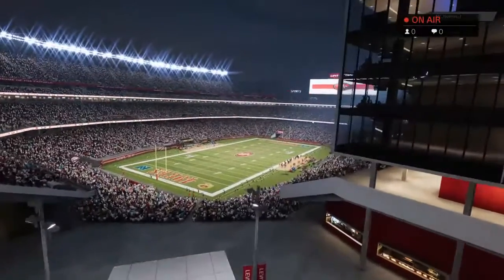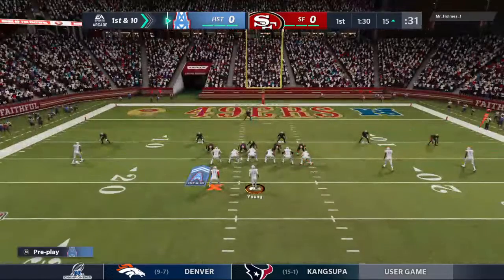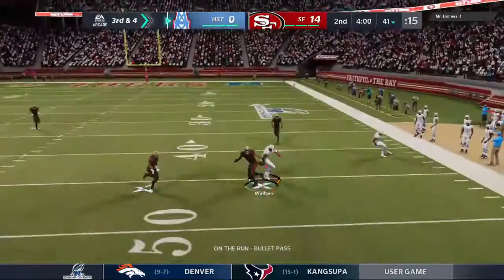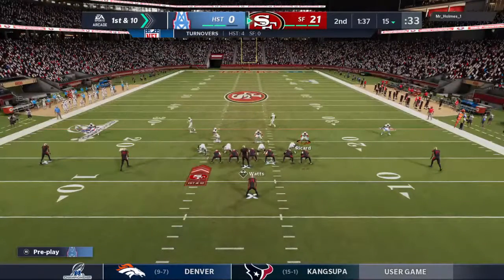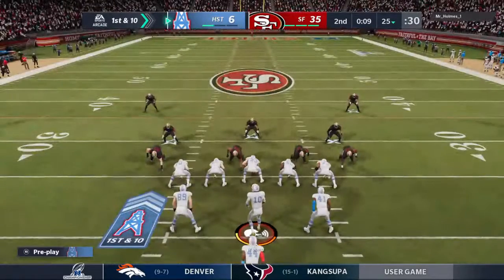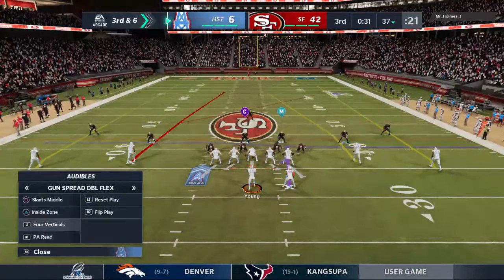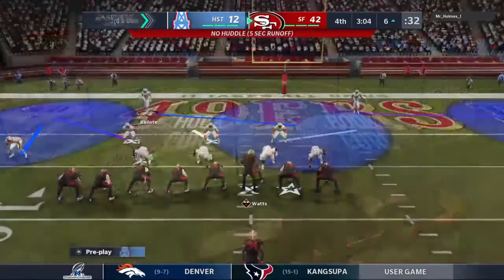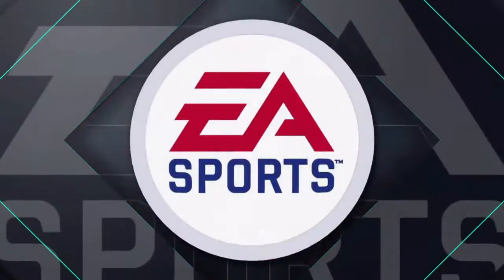OgClone45's Live PS4 Broadcast